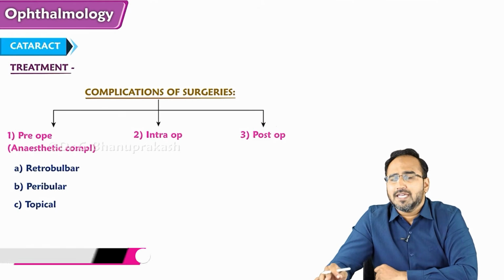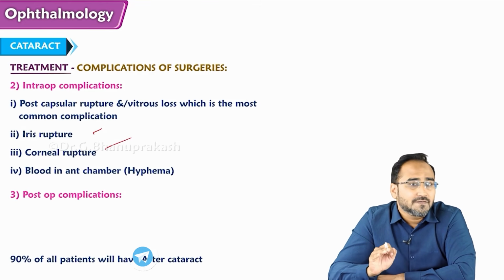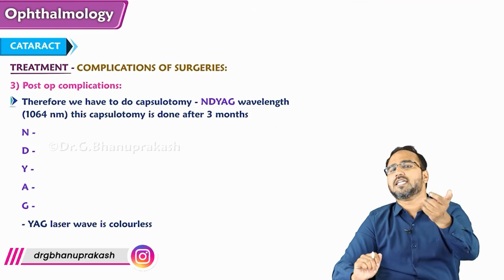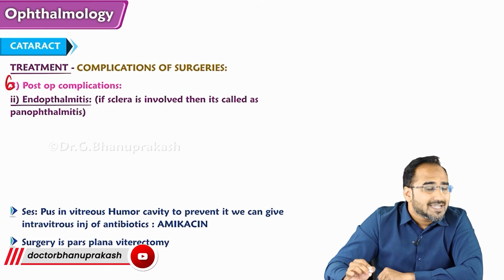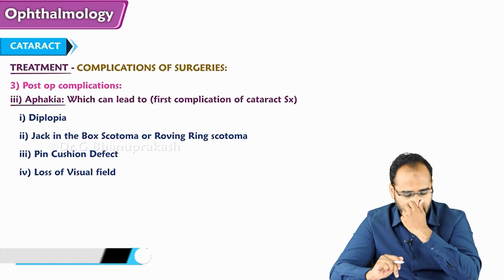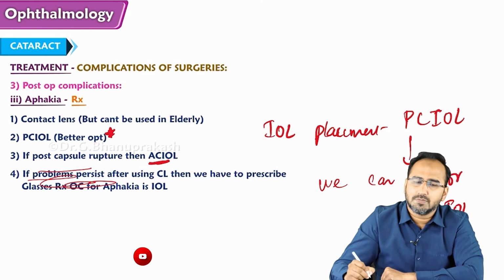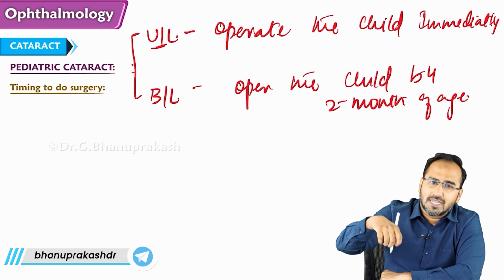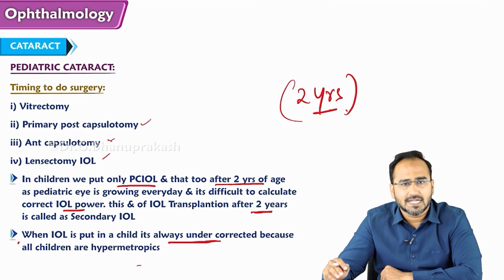7. Cataract 👁️ Complications, Biometry & Pediatric Cataract (Part - 3)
Cataract 👁️ Complications, Biometry & Pediatric Cataract (Part - 3)

In this third and advanced part of the Cataract series 👁️✨, we discuss cataract complications, biometry principles, and pediatric cataract, all of which are extremely high-yield for MBBS, NEET-PG, FMGE, INI-CET, NEXT and USMLE examinations. The lecture begins with intraoperative and postoperative complications of cataract surgery, including posterior capsular rupture, vitreous loss, endophthalmitis, posterior capsular opacification, cystoid macular edema and secondary glaucoma. Each complication is explained with its underlying mechanism so that students understand why it occurs rather than memorizing lists.
The biometry section focuses on the scientific basis of intraocular lens (IOL) power calculation 🔬📏. Concepts such as axial length measurement, keratometry readings, anterior chamber depth and refractive targets are simplified for strong conceptual clarity. The importance of accurate axial length estimation and corneal curvature measurement in preventing postoperative refractive surprises is emphasized. Common formulas and their clinical relevance are explained in an exam-oriented manner.
The pediatric cataract section highlights congenital and developmental cataracts, metabolic and genetic associations, and the urgency of early intervention to prevent amblyopia 👶👁️. Differences between adult and pediatric cataract management are clearly outlined, including timing of surgery, IOL considerations and visual rehabilitation strategies. The risk of deprivation amblyopia and the importance of early detection through red reflex screening are strongly emphasized.
This lecture completes the cataract series with comprehensive clinical integration, ensuring clarity in both physiology and surgical principles. It covers all essential high-yield concepts required for competitive medical examinations and undergraduate ophthalmology learning.